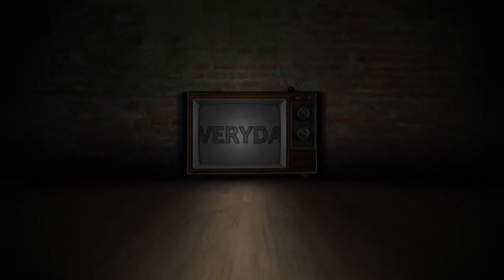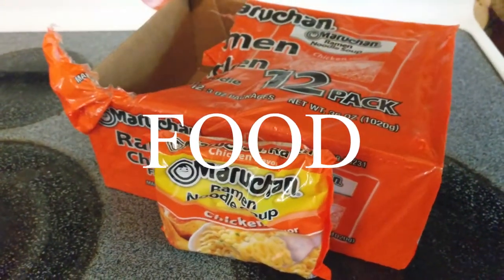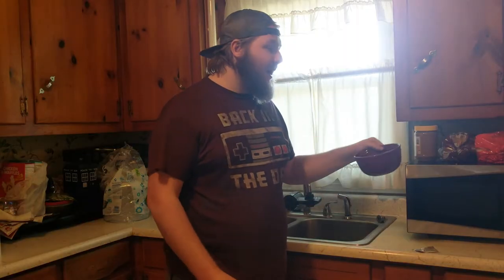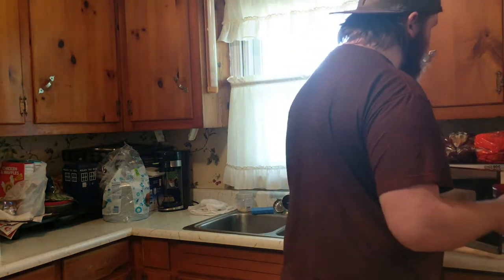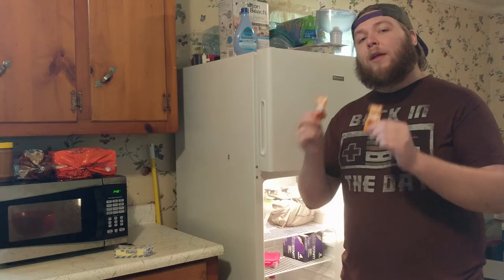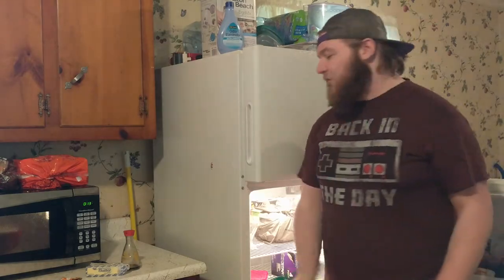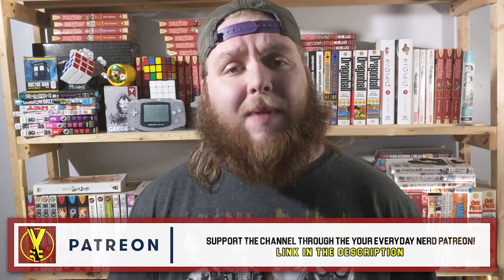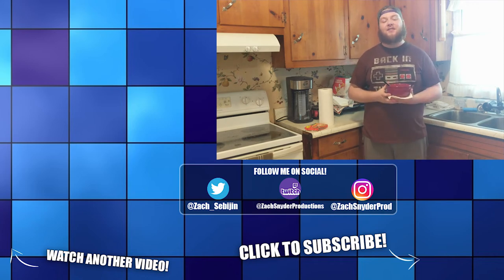How-To Make The Perfect Budget Ramen! | YOUR EVERYDAY NERD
YEN #090 - I decided to take a look back at Maruchan Ramen and show you my special ramen recipe!

Thank you to my Patrons! ► CaffeineDragon, Cowfro, KarionyteGaming, JaytheZoomster, BlueCouchProductions

Go check out the merch!